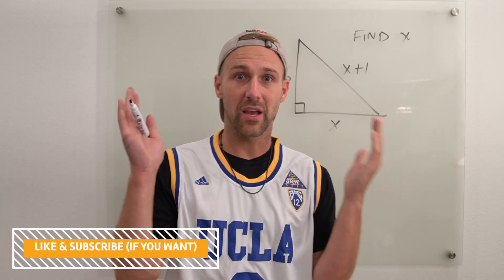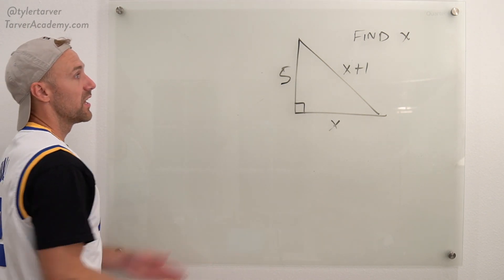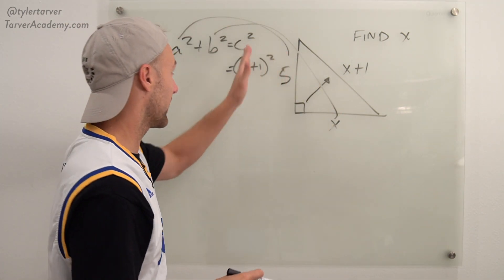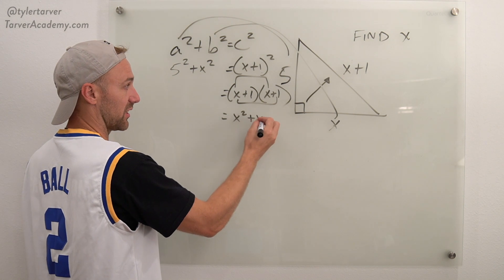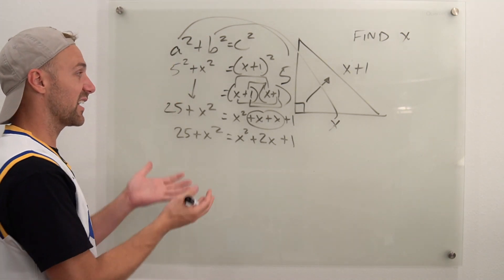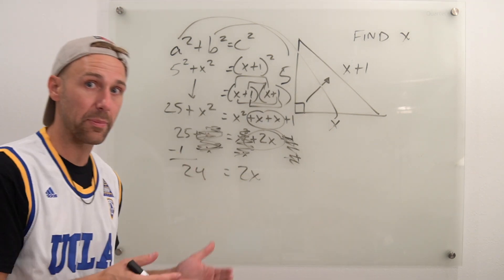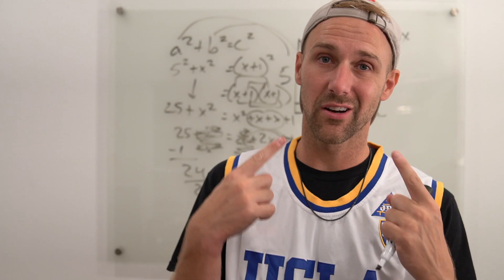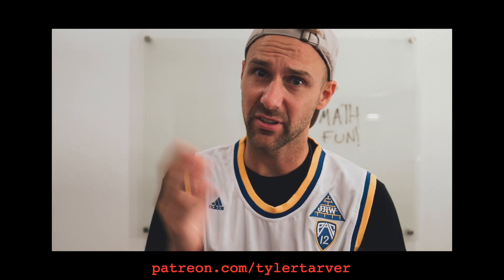Finding X with 3 Sides of a Triangle